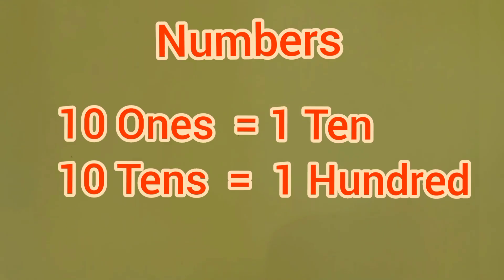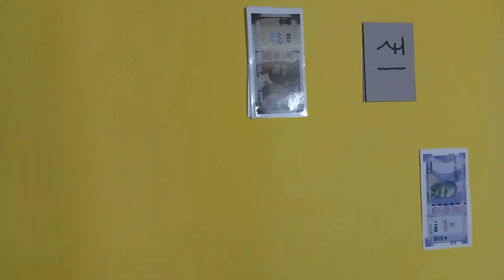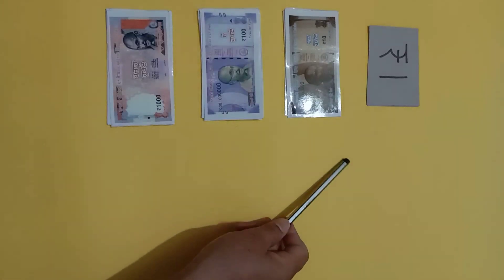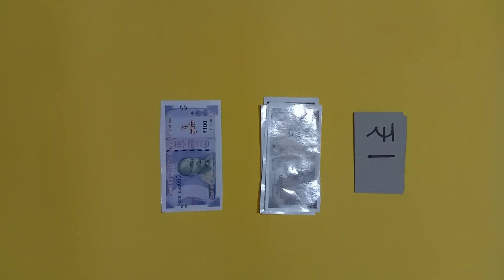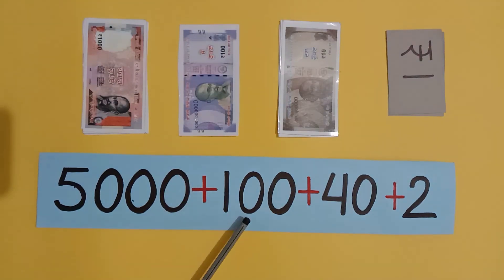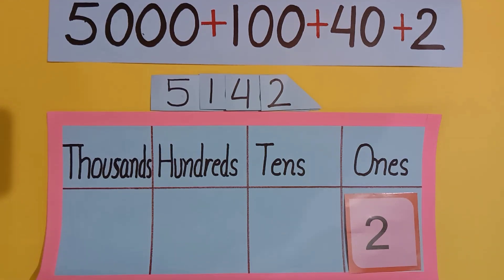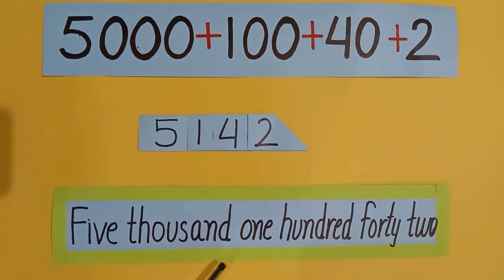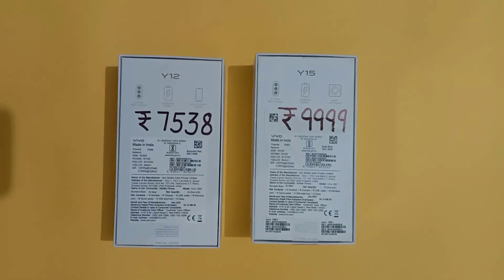Learn write numbers above 1000 & understand Ones, tens, hundreds and thousands in English.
Learn & write numbers above 1000 & understand Ones, tens, hundreds and thousands with Maan cards and currency notes.